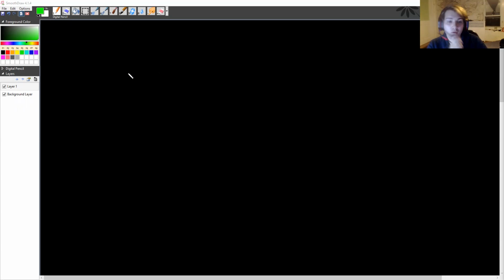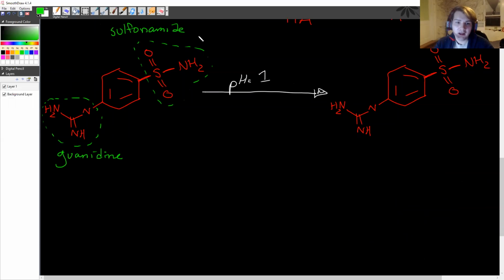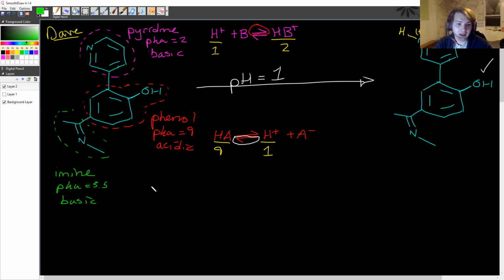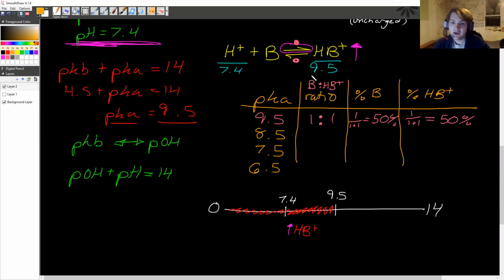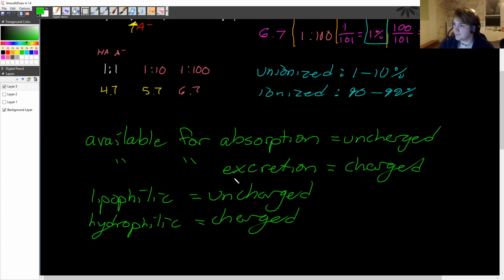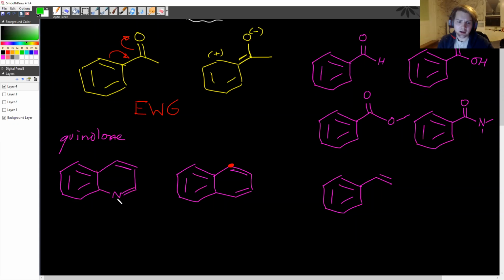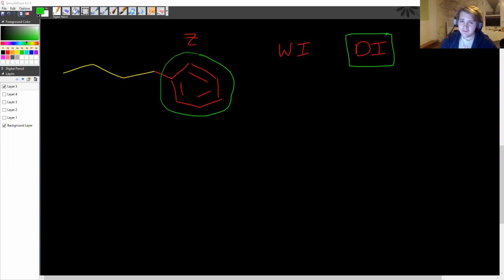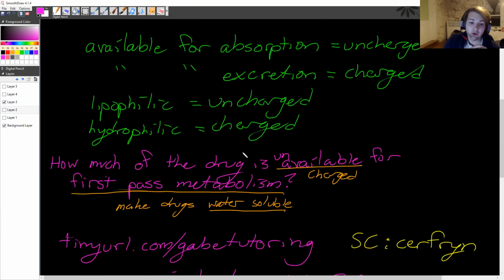Gabe Tutoring MED CHEM - Test 1 9/23